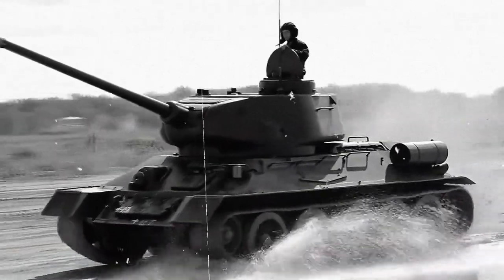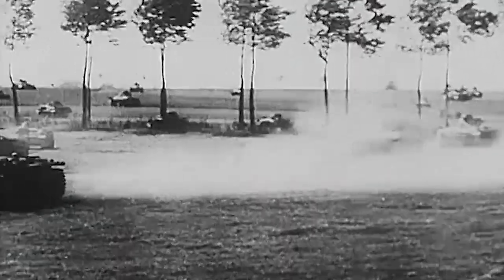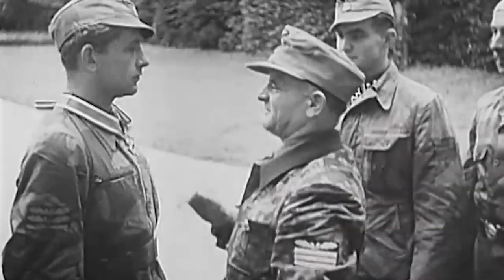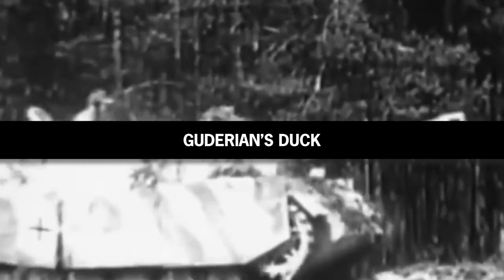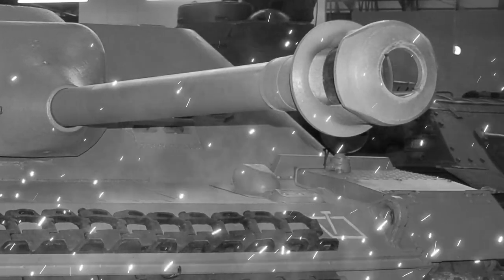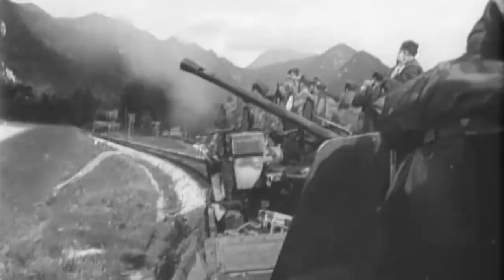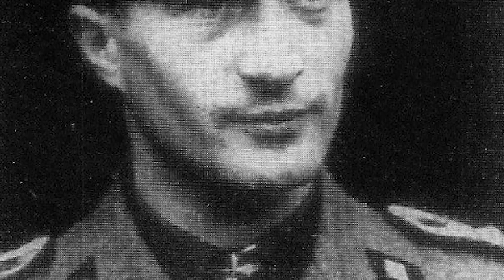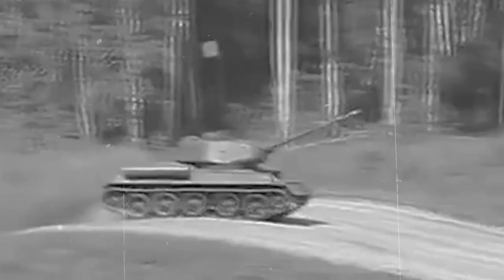Jagdpanzer IV Tank Buster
As Germany pierced through the Soviet Union’s Eastern Front in an ambitious attempt to take Moscow in the summer of 1941, it suddenly found itself in a significant crisis: the thinly spread Wehrmacht was being severely crippled by the powerful T-34 Soviet tanks.

German anti-tank armament was proving worthless against the enemy’s armor, and their own vehicles were struggling when put up against the Soviet medium tanks. If the Germans did not come up with a solution soon, their entire operation would be jeopardized.

Thus, the Heereswaffenamt commissioned the immediate development of a new tank destroyer. However, Germany's military manufacturing industry was depleted, and if they were to build a new tank hunter, it would have to come out of what they already had.

General Heinz Guderian, a pioneer of the blitzkrieg tactics and the father of the Panzer Division, fervently opposed the idea. But despite his disapproval, the Germans would use the hulls of the old Panzer IVs to build the Jagdpanzer IV tank destroyer.

Time was running out, and as the hastily developed Jagdpanzer IV entered the battlefield, the world waited to see if the unique-looking vehicle would be able to tackle the mighty Soviet behemoth…